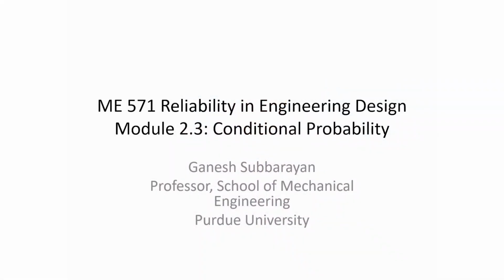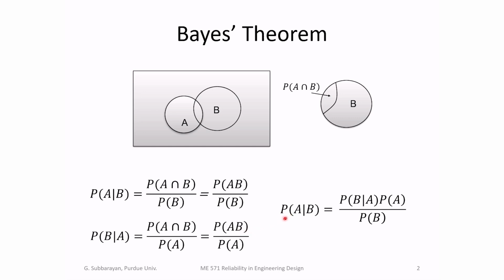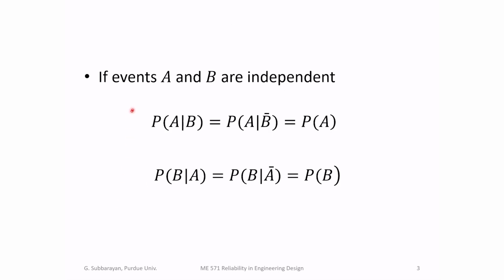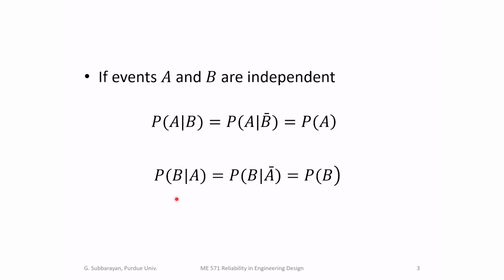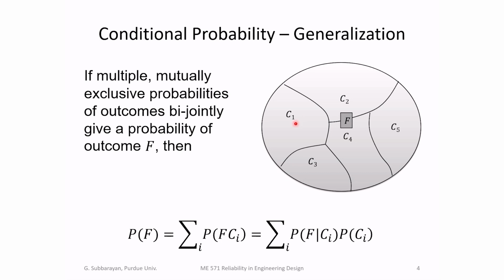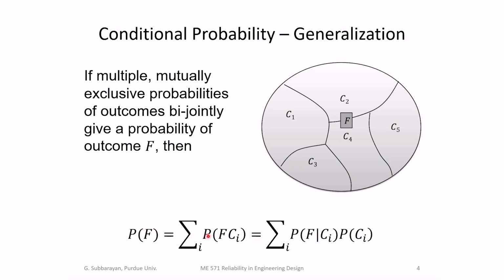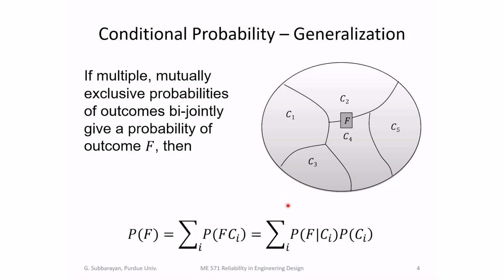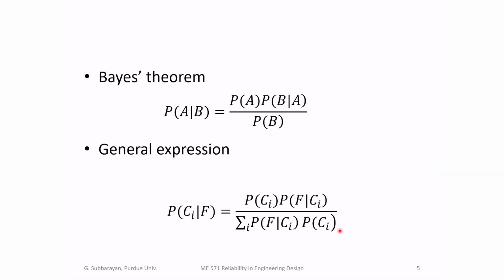Reliability in Engineering Design | Module 2.3: Conditional Probability | Purdue University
Probability can be a challenging subject, but Purdue University's James G. Dwyer Professor of Mechanical Engineering Ganesh Subbarayan makes understanding it easier. This video continues from the basic probability rules, like the addition rule, multiplication rule, and DeMorgan's law, discussed in the previous module. Now, we delve into conditional probability and Bayes' theorem. Conditional probability and Bayes' theorem are powerful tools that let us calculate the chance of an event given certain conditions. This video also highlights Bayes' theorem application in failure analysis, allowing us to determine the chance of failure due to a specific cause. Tune in to the next module as we will tackle examples for a more in-depth look at these concepts.